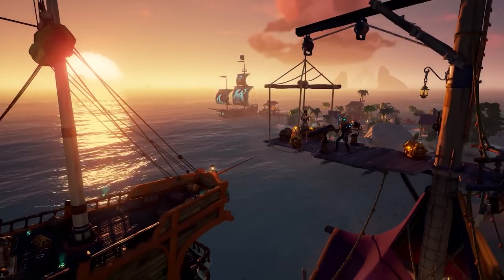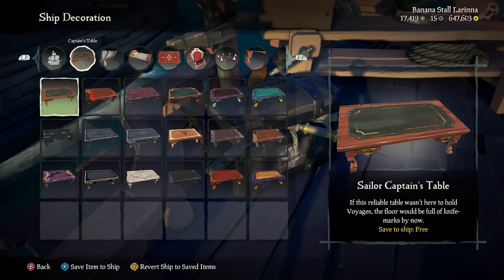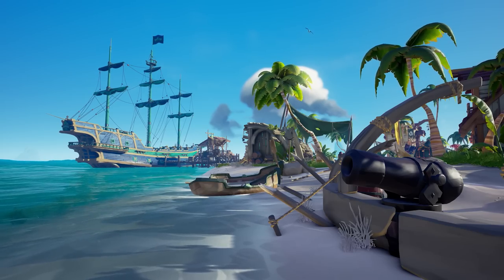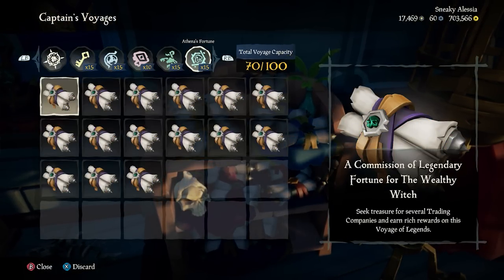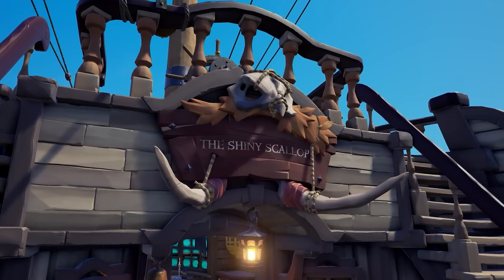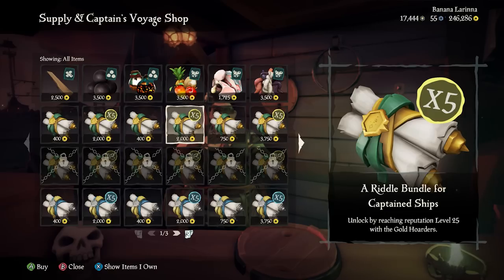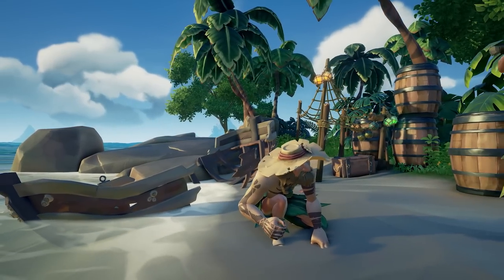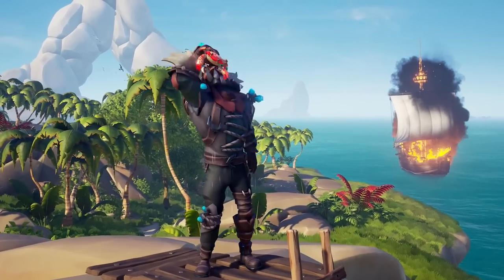SEASON 7: NEW UPDATE, CAPTAINCY, and MORE! (Sea of Thieves)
Everything you need to know about Season 7 the new captaincy update for Sea of Thieves!

MONDAYS | 1pm
TUESDAYS | 8am
WEDNESDAYS | 8am
THURSDAYS | 8am
FRIDAY | 8am